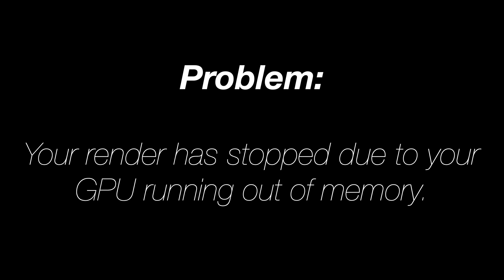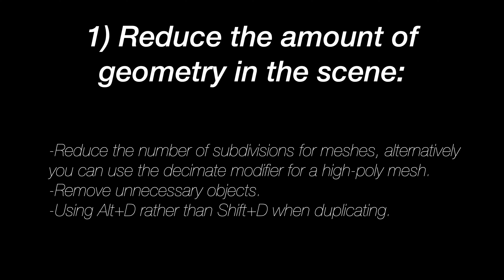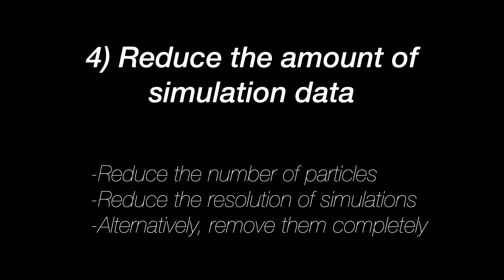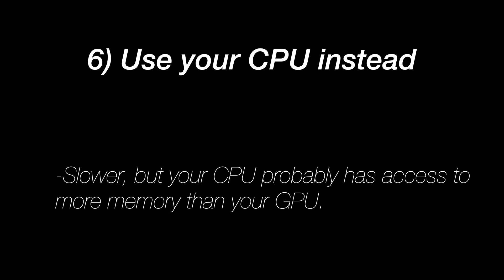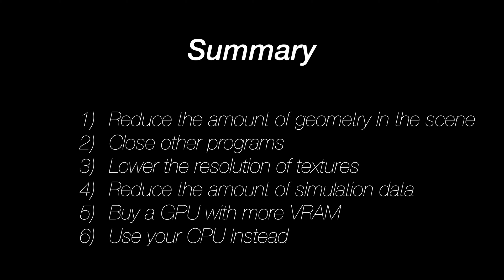Running Out of GPU Memory in Blender: Solutions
Out of VRAM? Here are the solutions!